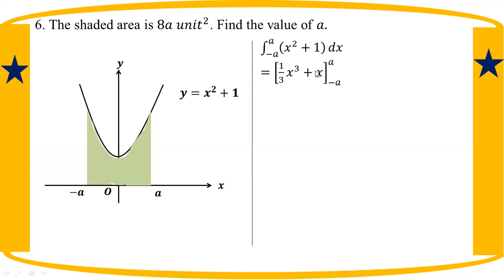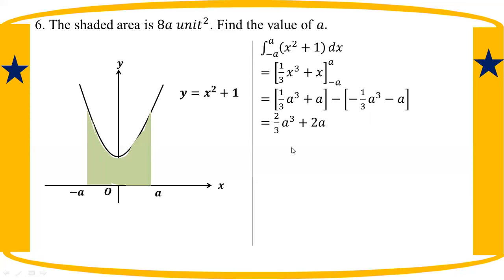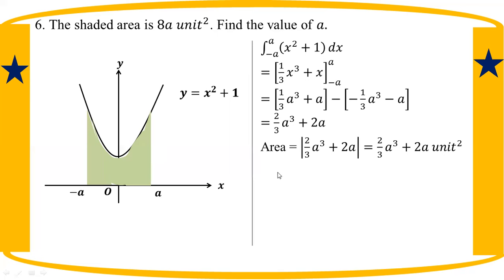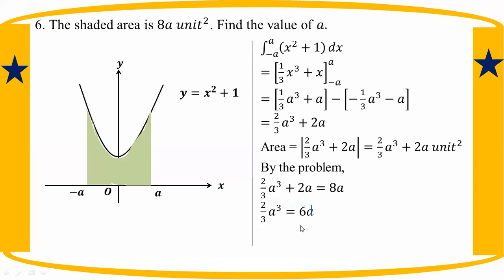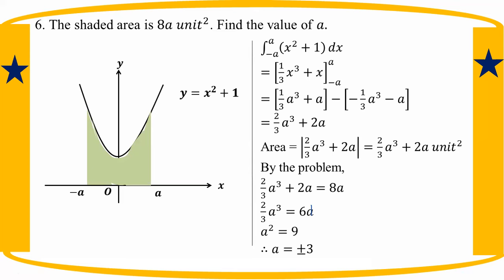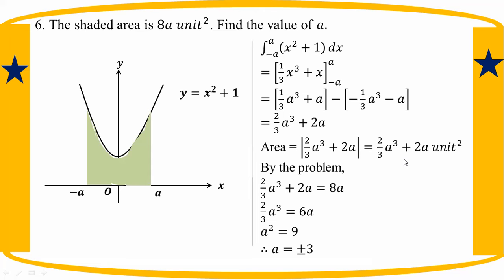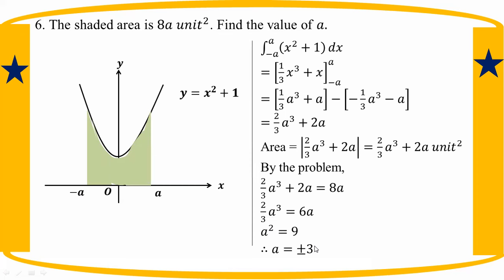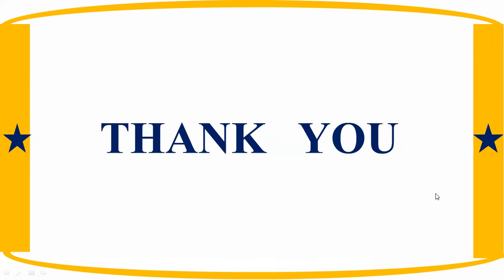# Grade 12 Math (ch 11) Ex (11.2) - No. 6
Exercise (11.2) - No. 6